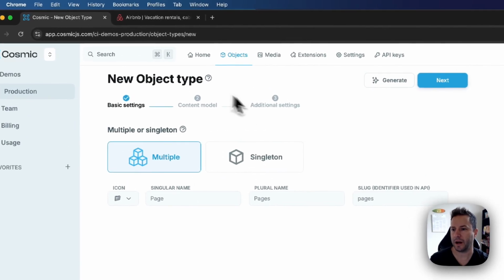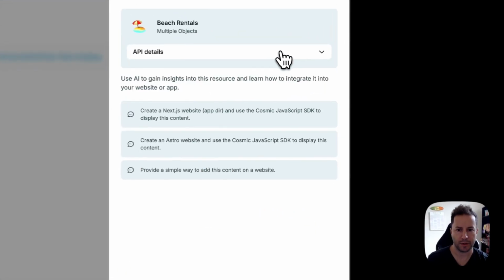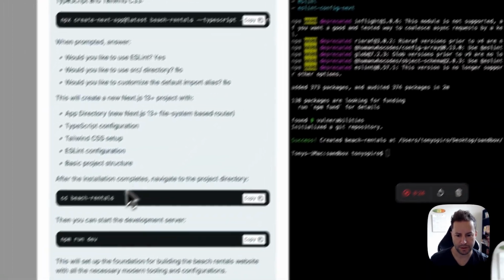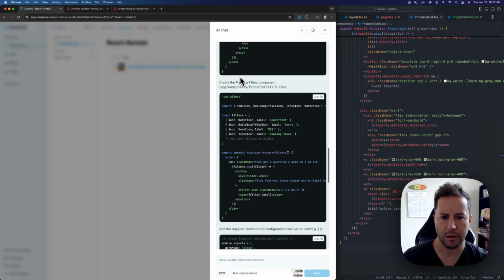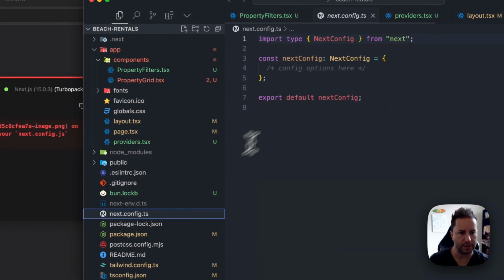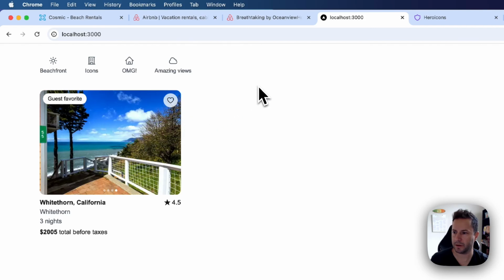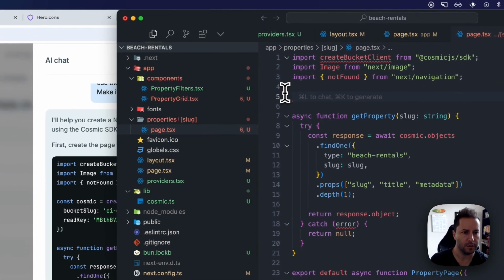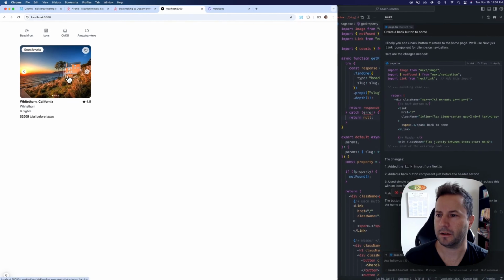How to build an Airbnb clone using Cosmic Intelligence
In this video, Tony Spiro CEO and founder at Cosmic shows you how to use some of the Cosmic Intelligence features to build an Airbnb clone. Cursor is used to make further updates using AI.

Cosmic Intelligence is a suite of powerful AI features offered on the Cosmic CMS platform to help you optimize product development, content editing, and collaboration.